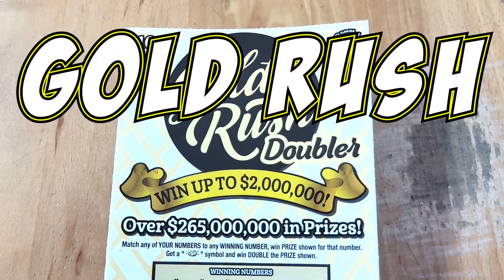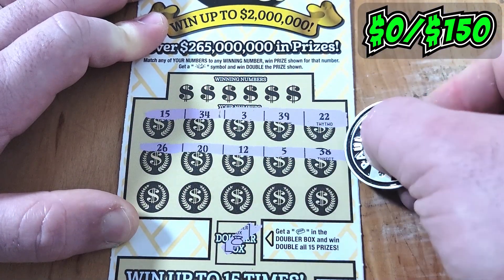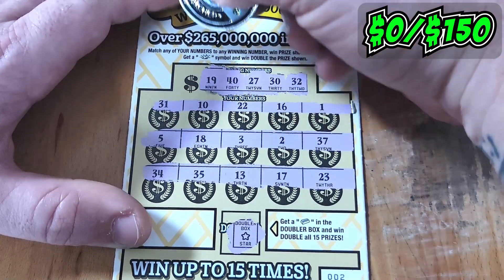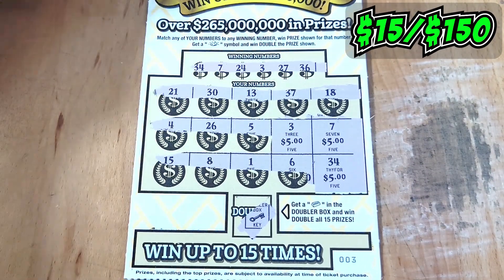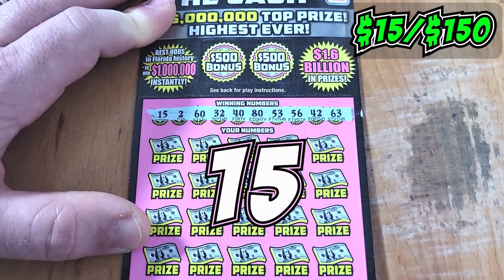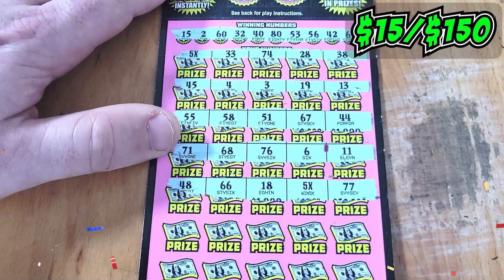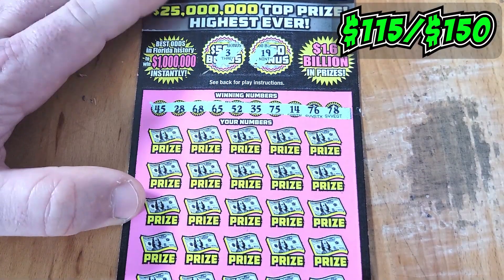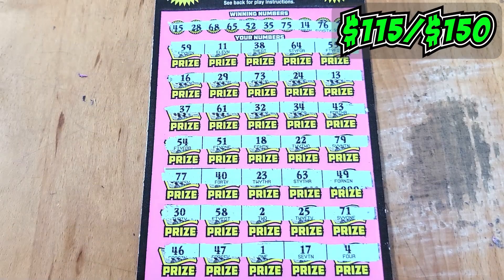TWO 5X MULTIPLIERS FOUND!! 500X The Cash & Gold Rush Doubler Florida lottery Scratch Off Tickets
In today's video I am scratching five Gold Rush Doubler scratch off tickets & two 500X The Cash scratch off tickets from the Florida Lottery. I was lucky enough to find two 5X multipliers to make this a fun session! I hope you enjoy because these are some of my favorite scratch off tickets to scratch from the Florida Lottery!

Playing Florida Lottery scratch off tickets can be an exhilarating experience for those seeking a chance at a big win. With the Florida Lottery constantly introducing new scratch off tickets, there is always a fresh array of games to choose from, each offering its own unique gameplay and potential prizes. Whether it's matching symbols or revealing numbers the anticipation of becoming the next big winner is palpable. These scratch-offs add an extra level of excitement to the well-known lotto experience, providing players with instant gratification & the opportunity to walk away as a big winner with a life-changing sum of money.